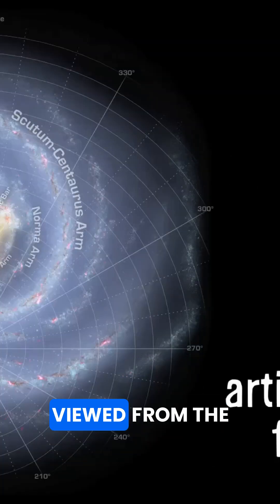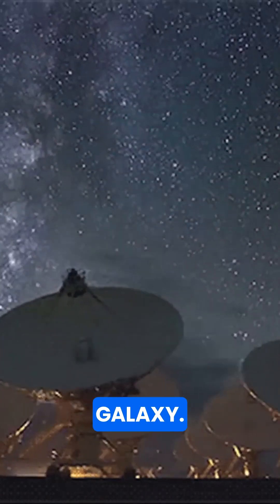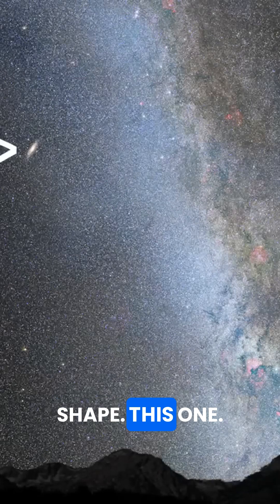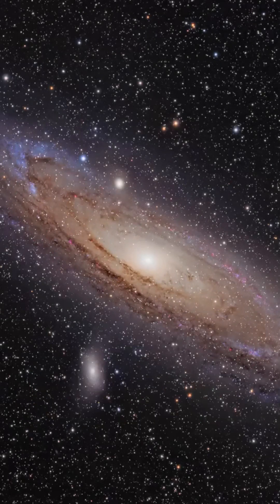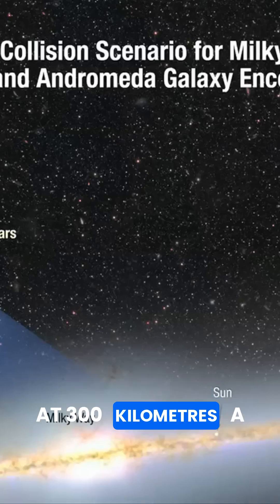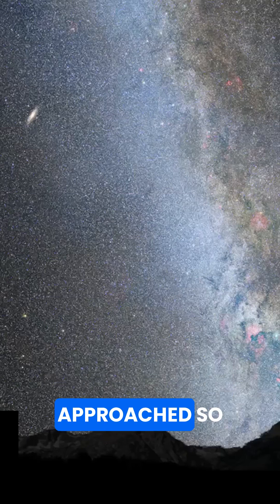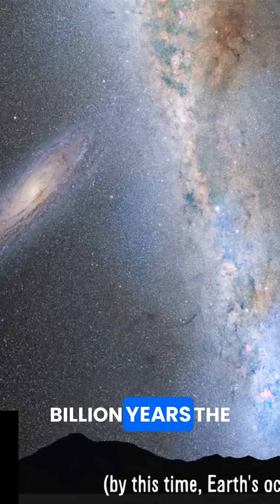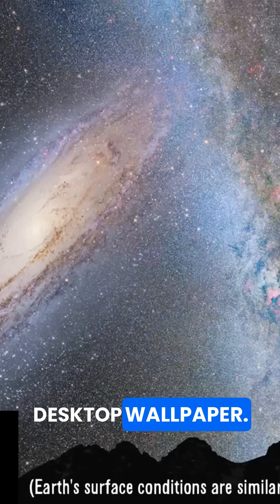Galactic Collision Andromeda's Approach@veritasium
Embark on an awe-inspiring journey through space and time as we explore one of the most monumental cosmic events awaiting our galaxy: the Galactic Collision between the Milky Way and Andromeda. Billions of years from now, these two colossal spiral galaxies, our cosmic home and its nearest giant neighbor, are destined for an extraordinary gravitational dance that will reshape our galactic neighborhood and give birth to a new, even larger galaxy – tentatively named Milkomeda or Milkdromeda. This detailed documentary delves into the science, predictions, and breathtaking implications of Andromeda's Approach and the ultimate Milky Way-Andromeda collision.

The Inevitable Encounter (0:00): An introduction to the grand cosmic ballet – the impending collision between our Milky Way galaxy and the Andromeda galaxy (M31). We discuss why this galactic merger is an inevitable event in the distant future.
Meet the Titans – The Milky Way and Andromeda (2:35): Explore the incredible scale, structure, and composition of these two majestic spiral galaxies. Learn about the billions of stars, gas, dust, and mysterious dark matter that make up each galaxy. We’ll cover the current distance separating them – about 2.5 million light-years – and how we know Andromeda is hurtling towards us.
Andromeda's Approach – A Cosmic Rush Hour (5:50): Delve into the specifics of Andromeda's velocity towards the Milky Way, estimated at around 110 kilometers per second (roughly 250,000 miles per hour). Understand how astronomers, using tools like the Hubble Space Telescope, have meticulously measured its blueshift and tangential (sideways) motion to confirm this trajectory.
The Collision Timeline – When Worlds (Galaxies) Collide (8:15): Scientists predict this galactic collision will begin in approximately 4 to 4.5 billion years. We'll break down the stages of this colossal event, from the initial tidal distortions as the galaxies first brush past each other, to the subsequent passes, and the eventual complete merger which could take hundreds of millions, or even billions, of years to fully unfold.

This comprehensive exploration of the Galactic Collision between Andromeda and the Milky Way brings the cosmos closer to you. We've packed this video with the latest scientific understanding, stunning visualizations based on astronomical data and simulations, and expert insights into this incredible future event. Whether you're an astronomy enthusiast, a student of astrophysics, or simply curious about the wonders of the universe, this documentary will provide a deep and engaging look at Andromeda's Approach and the ultimate creation of Milkomeda.

Learn about the powerful gravitational forces shaping our universe, the lifecycle of galaxies, the mysterious nature of dark matter, and the mind-boggling timescales over which these cosmic events unfold. We will explore the scientific methods used to predict this galactic merger, including the analysis of Andromeda's blueshift, its proper motion, and the study of other interacting galaxies across the cosmos.

What does this cosmic collision mean for the stars, planets, and the supermassive black holes within both galaxies? How will the structure of our galactic home change? Will our solar system survive this galactic restructuring? We tackle these questions and more, providing a clear and accessible explanation of complex astrophysical phenomena.

Join us as we unravel the story of Milkomeda's formation, a future "supergalaxy" born from the union of two of the Local Group's most massive members. This video aims to be a definitive resource on the Milky Way-Andromeda collision, perfect for anyone looking to understand this fascinating aspect of galaxy evolution and the future of space.

Don't forget to:

👍 LIKE this video if you found it informative and awe-inspiring!
What fascinates you most about the Andromeda-Milky Way collision?